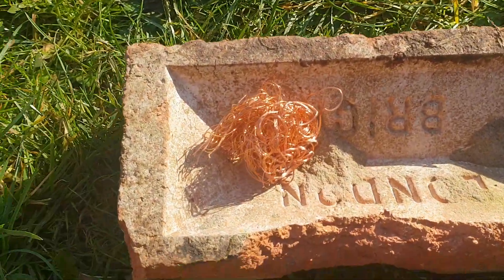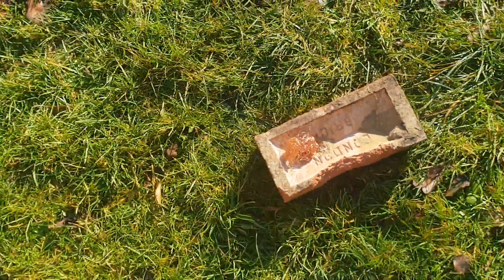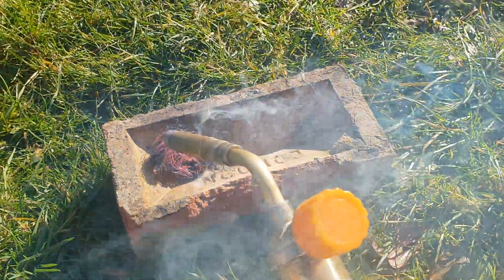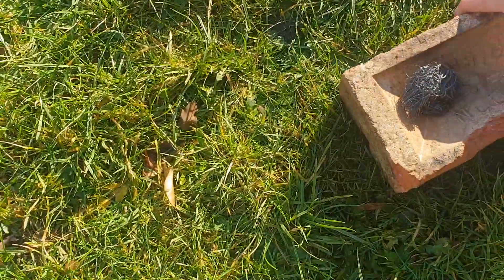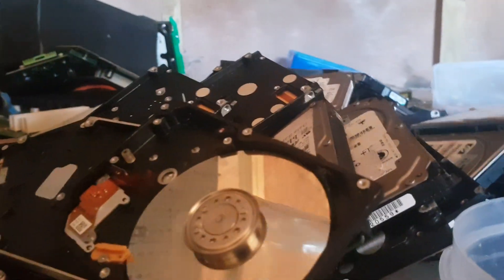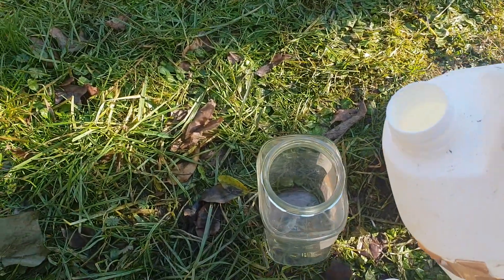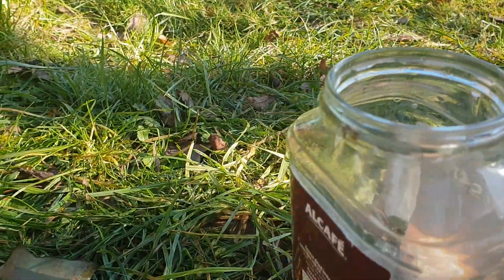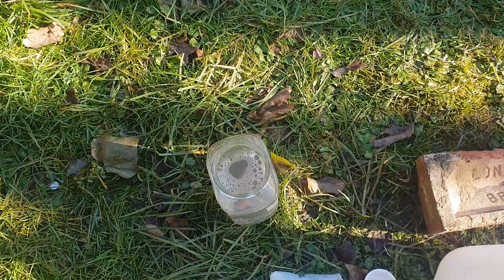How to make copper chloride part 1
This video is to show how to make copper cloride I will make a part 2 which will be showing you how it turned up. This video shows you all you need to do to make it.

Feel free to join any of the Facebook groups below which are very helpful and they will answer any questions you have. Some members will even process all of your components for you for a small fee (as toll). The group's are: